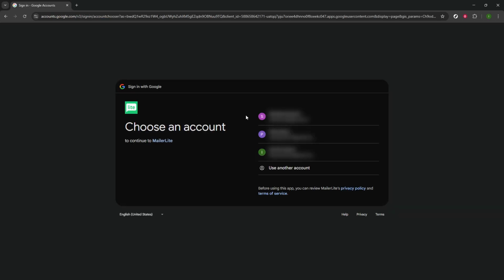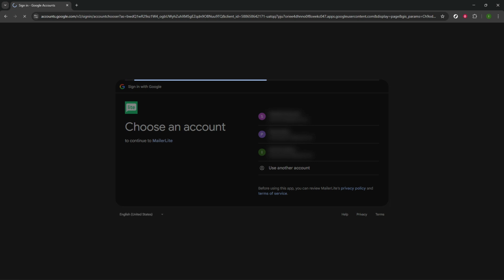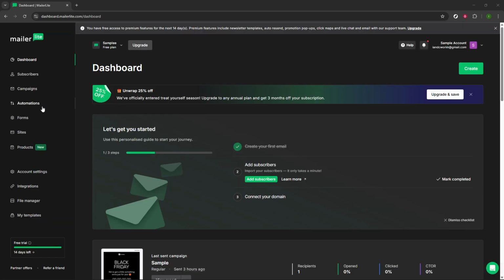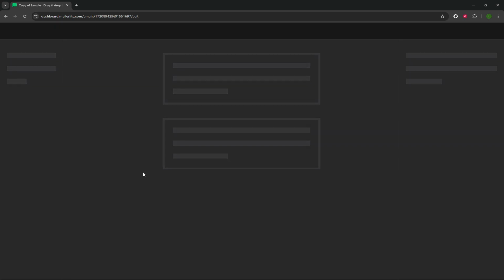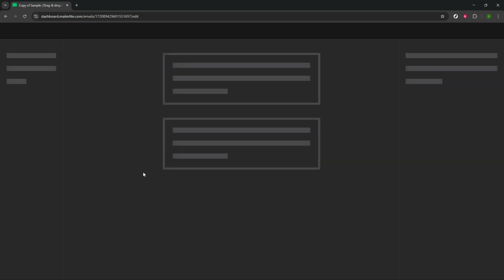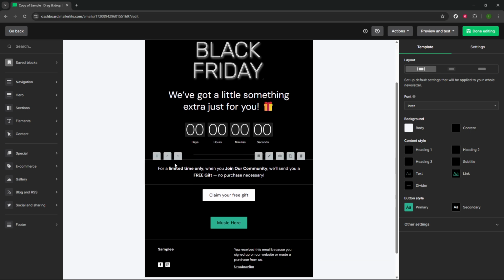How To Attach MP3 With Email In Mailerlite (2026 Guide)